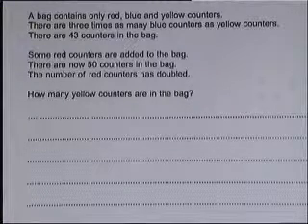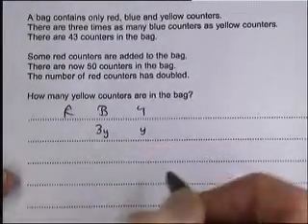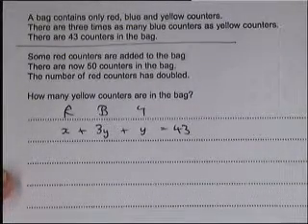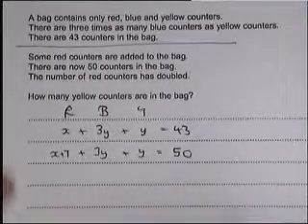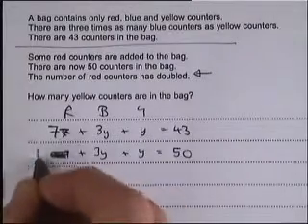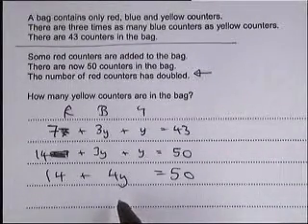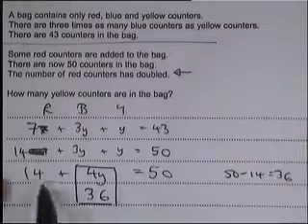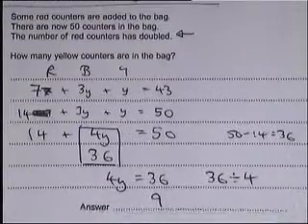Q15 Unit2 AQA June2011 Foundation